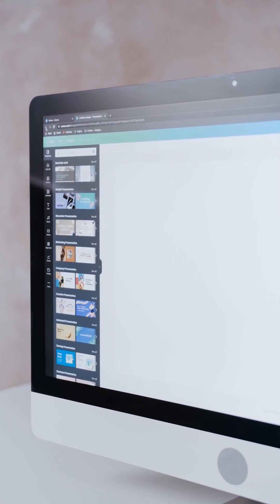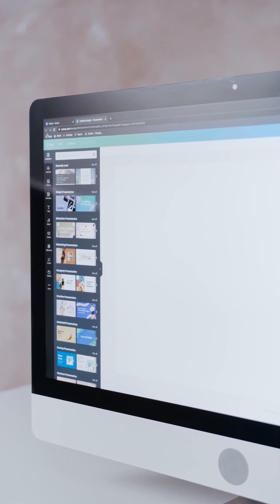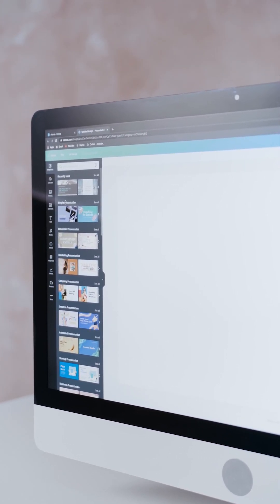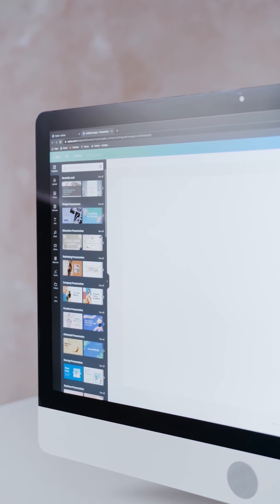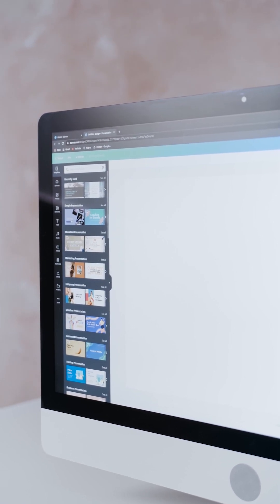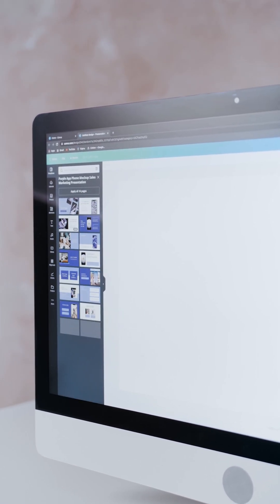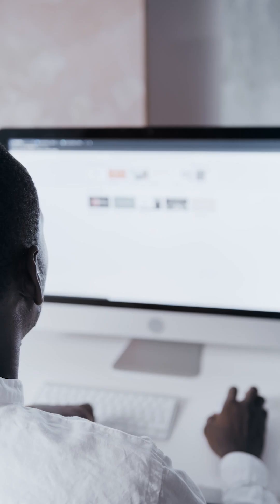Common Gateway Interface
In computing, the Common Gateway Interface (CGI) is an interface specification that allows web servers to execute an external program, usually to process user requests.